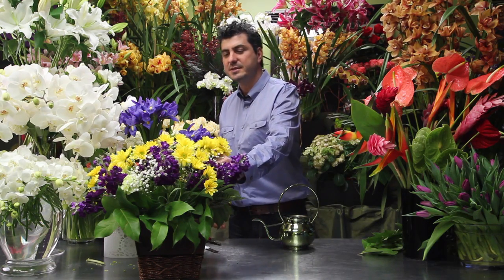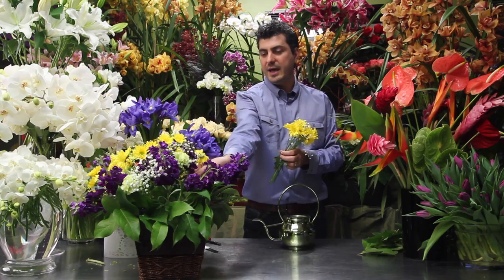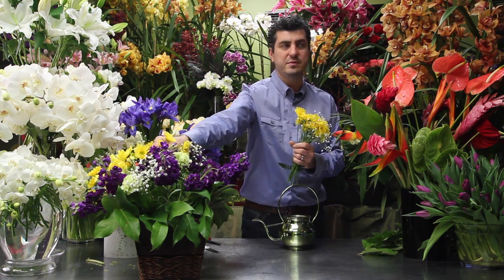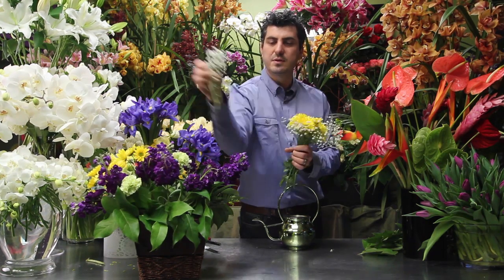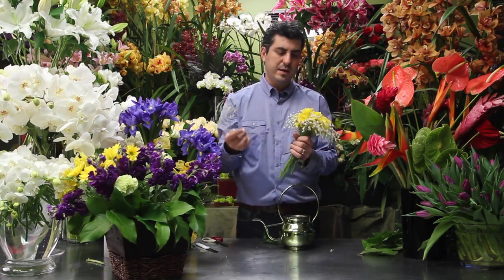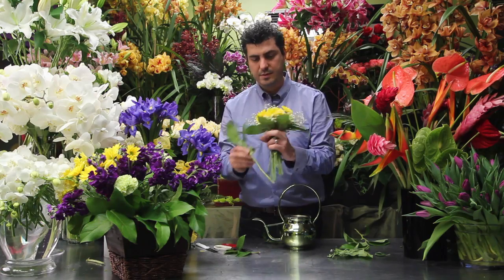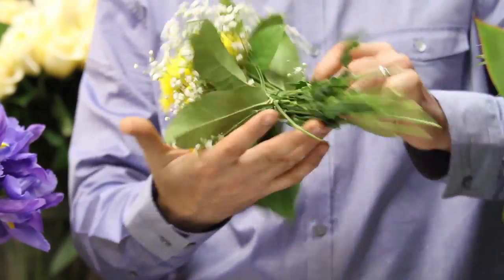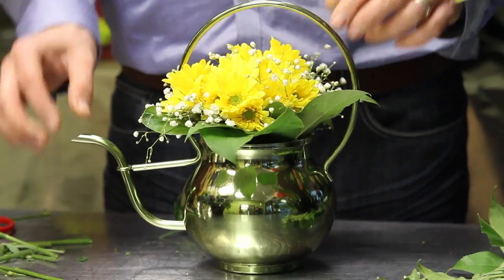Flower Arrangements : Watering Can Flower Arrangements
A watering can or pitcher can be a great basis for a flower arrangement. Learn about watering can flower arrangements with help from the owner of a successful floral shop in this free video clip.

Expert: David Z. Ghoukassian
Bio: David Z. Ghoukassian, known to his fans as David Z, has created eye-catching floral arrangements for weddings, trade shows, corporate clients, and  Beverly Hills "A-list" clients and celebrities.
Filmmaker: Eric Hagood

Series Description: Flower arrangements can be used in a wide variety of situations including weddings, celebrations and even for sympathy. Learn about flower arrangements with help from the owner of a successful floral shop in this free video series.